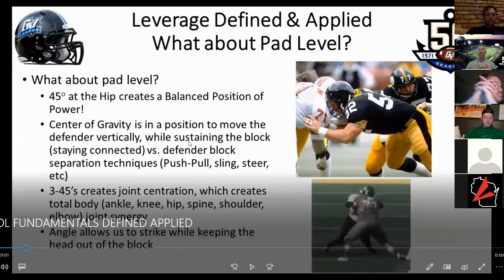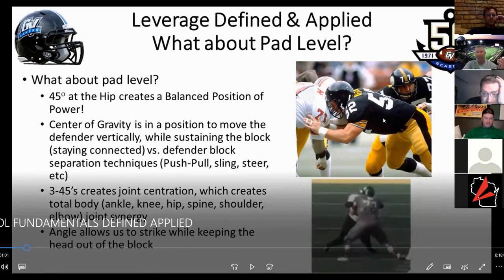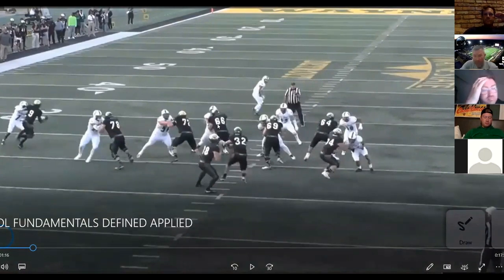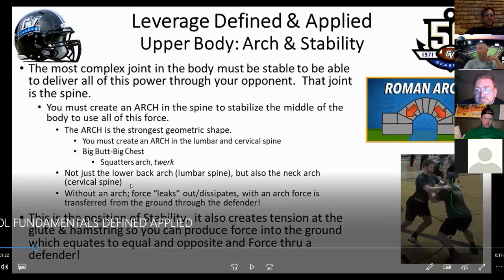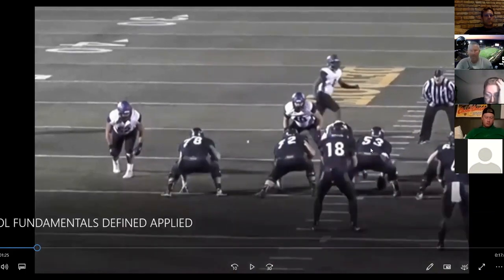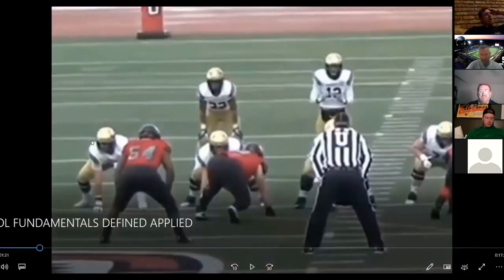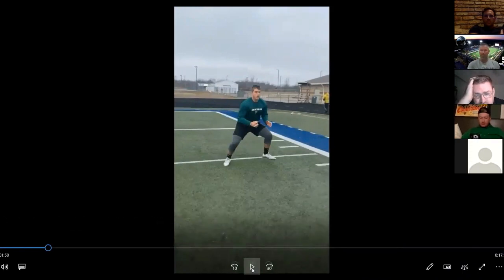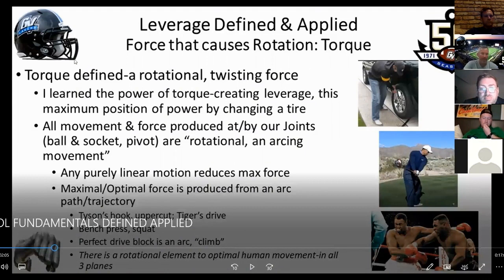Why We Don't Teach Pad Level - Offensive Line Fundamentals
Grand Valley State Offensive Line Coach Scott Wooster explains why they don't stress pad level with their offensive linemen when teaching fundmentals.

OffensiveLine scott wooster coach offensive line fundamentals offensive line stance